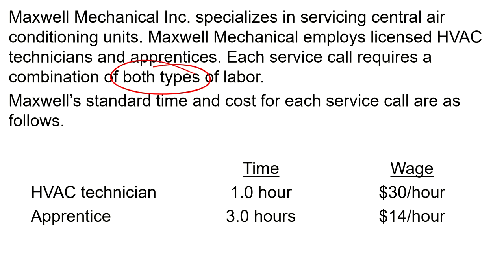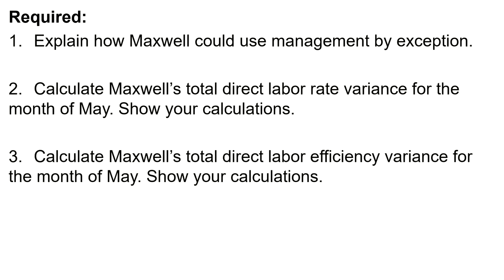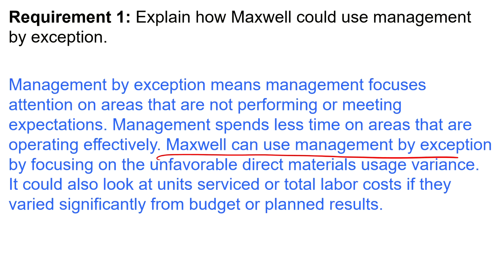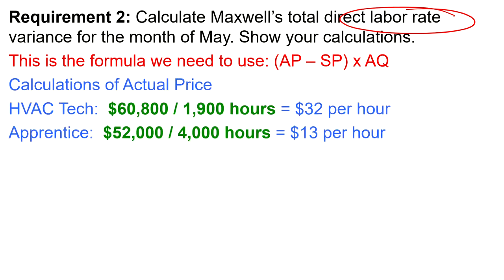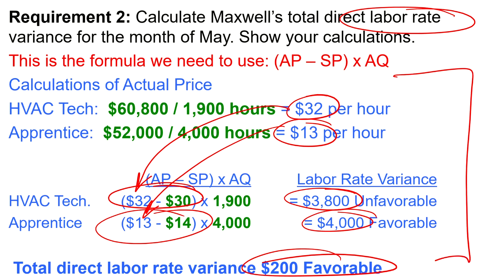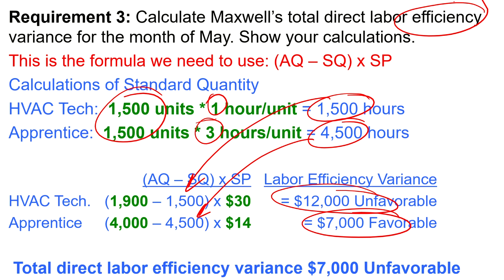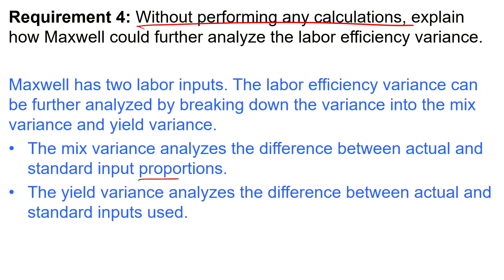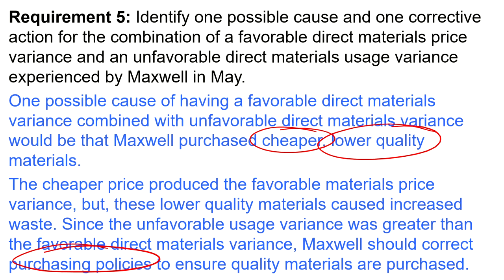CMA Essay - Part 1 Section C - Variance Analysis - Maxwell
For over 20 years, HOCK has been helping candidates around the world pass the CMA Exam, and in that time HOCK has prepared over 25 study tips and strategies to help candidates pass the exams.